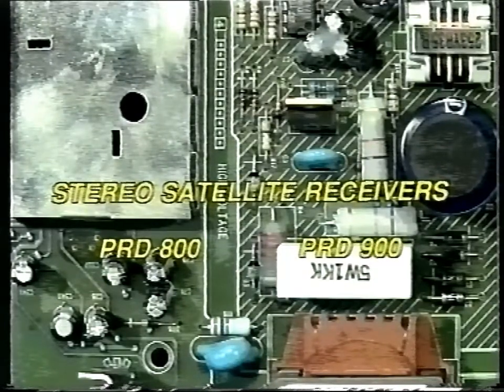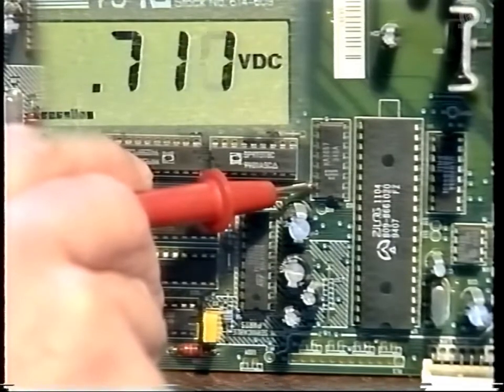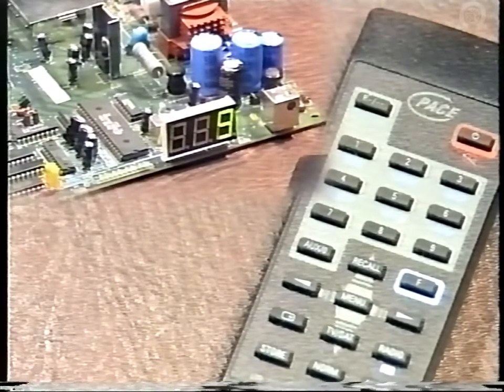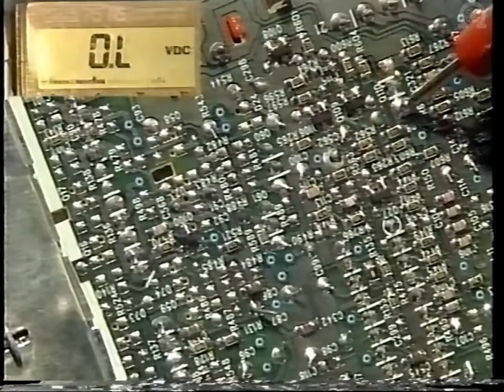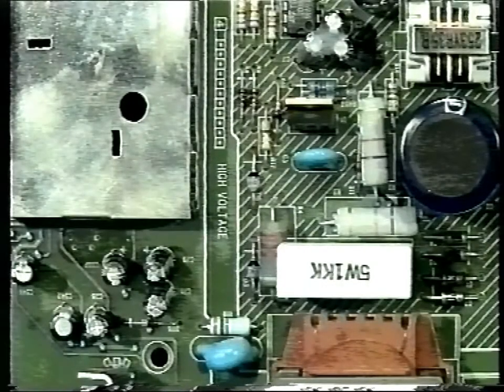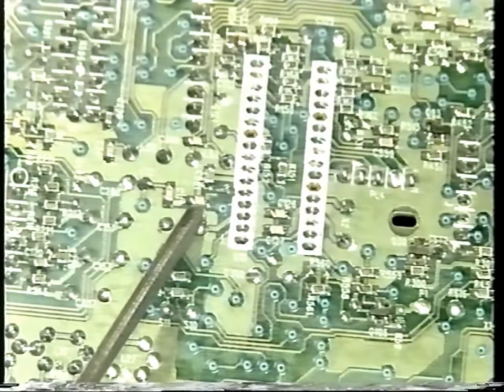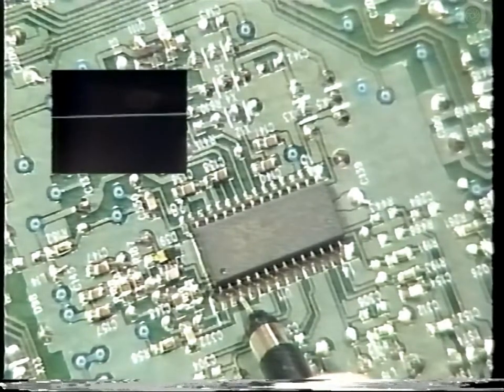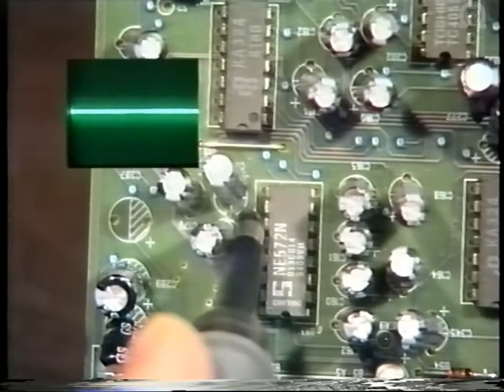PACE - PRD800 / PRD900 Satellite Receivers - Video Repair Manual (1994)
PACE PRD400 PRD800 Satellite Receivers - Video Repair Manual (1994)

POWER SUPPLY 00-02-00

TUNER & VIDEO PROCESSING 00-11-35

TUNER

BASEBAND AMPLIFIER 00-21-40

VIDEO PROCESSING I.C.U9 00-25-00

VIDEO FILTER & PHASE COMPENSATION 00-28-14

AMPLIFIER & SOUND TRAP 00-30-00

ENERGY DISPERSAL CLAMP 00-31-00

SYNC SEPARATORS 00-34-10

COLOUR GRAPHICS GENERATOR 00-38-00

AUDIO PROCESSING 00-43-50

LOCAL OSCILLATOR

MIXER & DEMODULATOR

LOW PASS FILTER 00-47-50

50us DE-EMPHASIS 00-50-10

PANDA NOISE REDUCTION 00-51-30